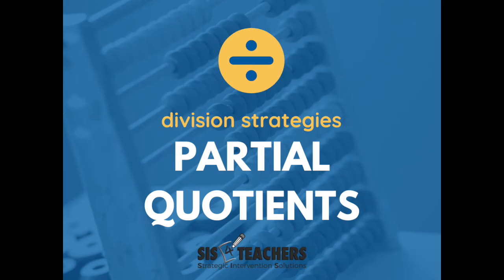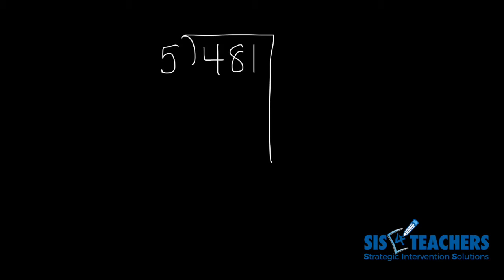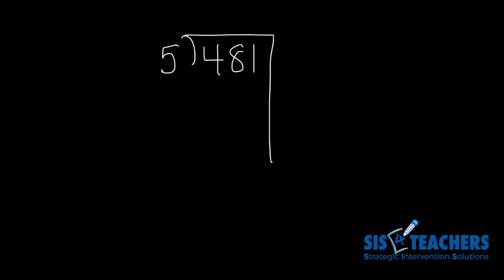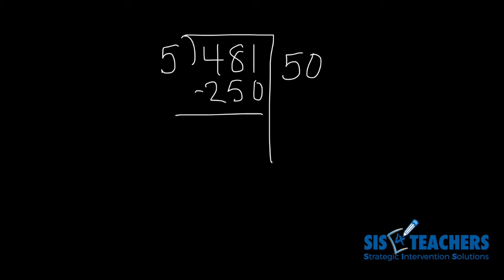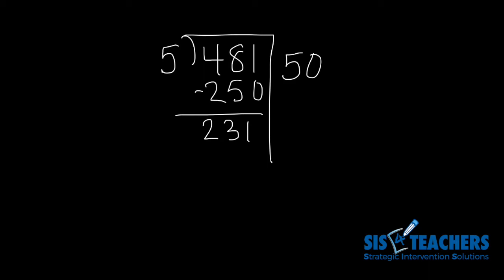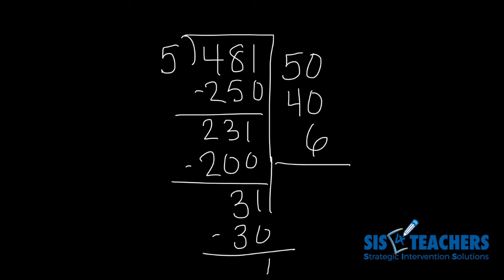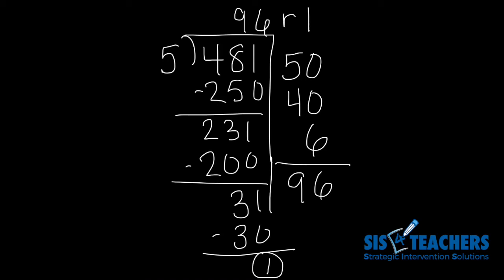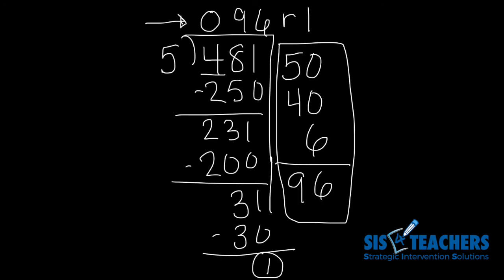Partial Quotients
The second strategy in the sequence of teaching division, Partial Quotients is a bridge into the traditional algorithm.